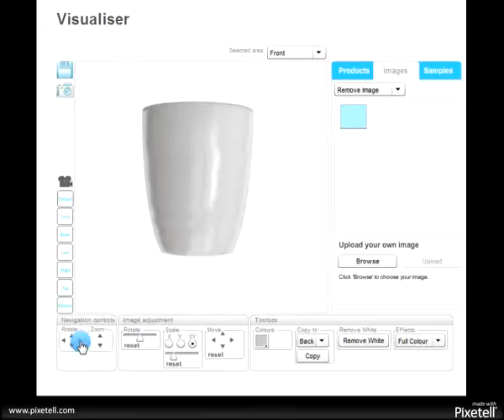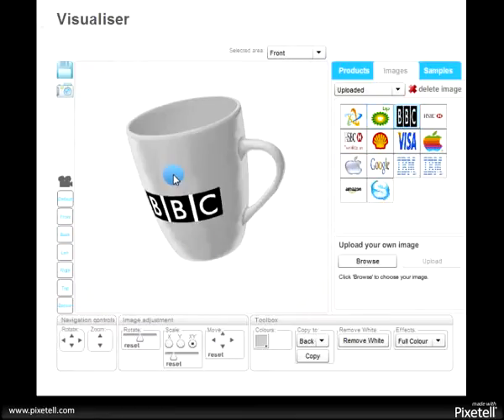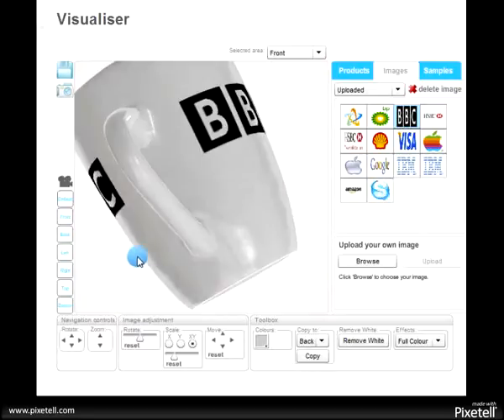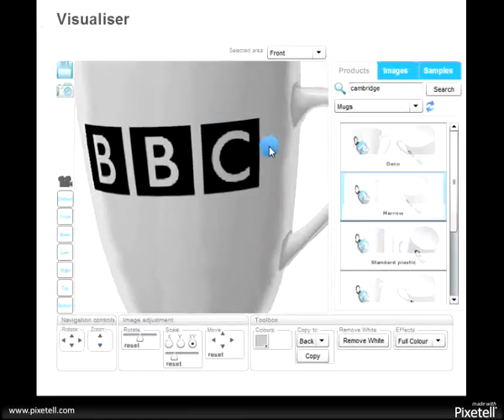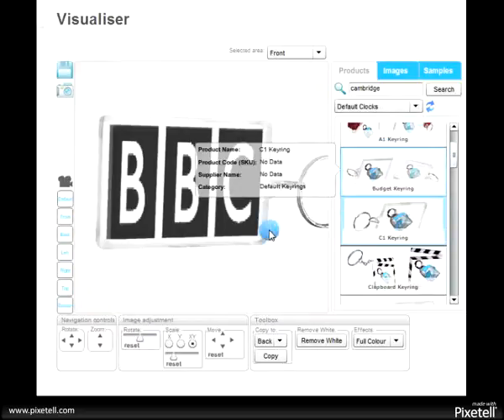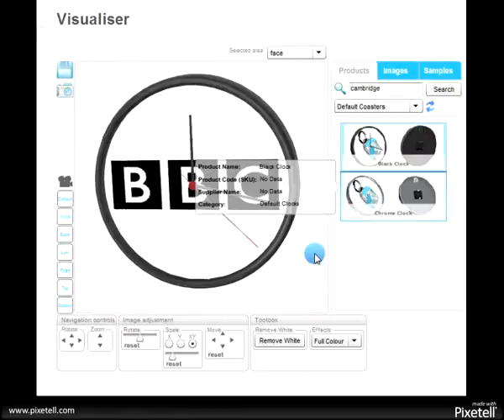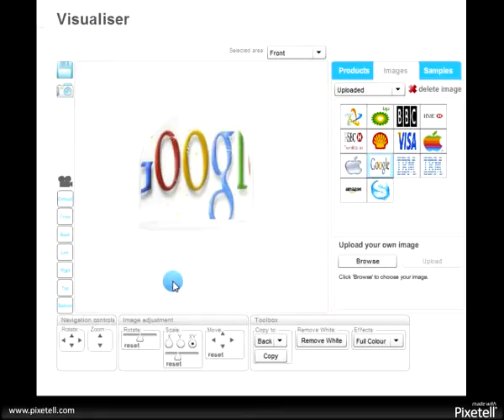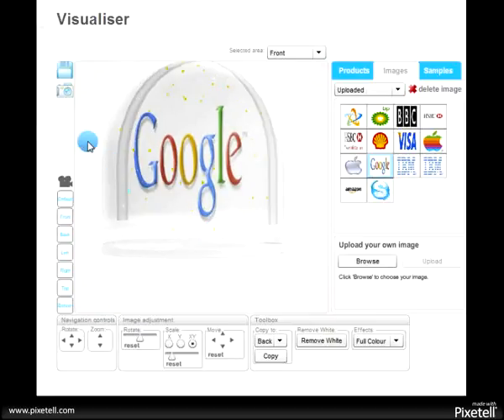The Flexibility of Easypromo3D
This short video will give you a really good understanding of how flexible the Easypromo3D tool can be when you create a virtual sample and how you can use it to help you make more sales